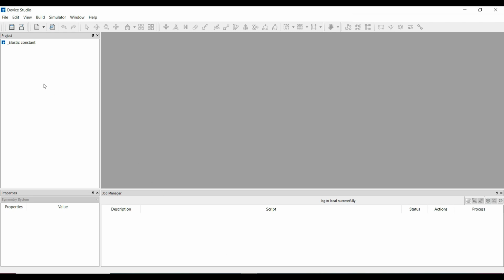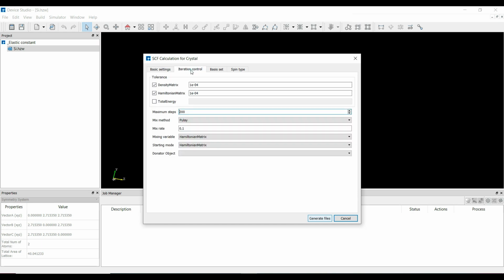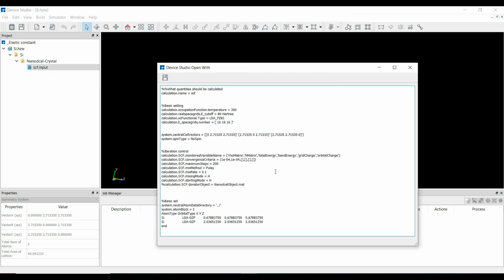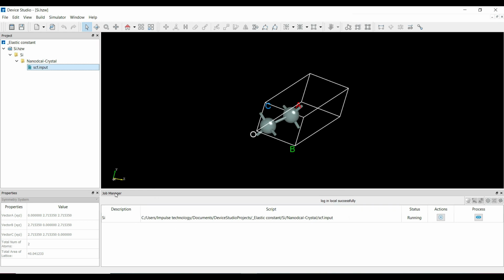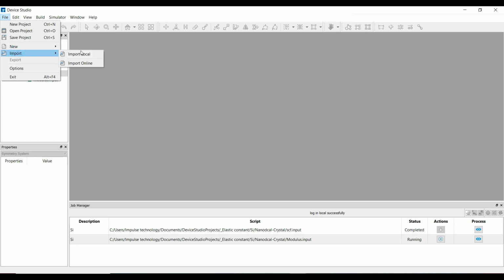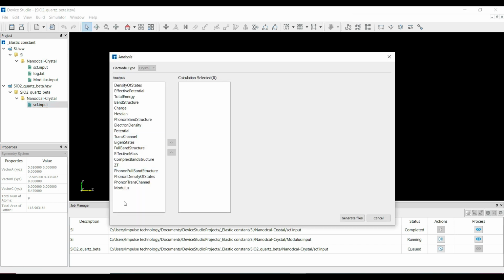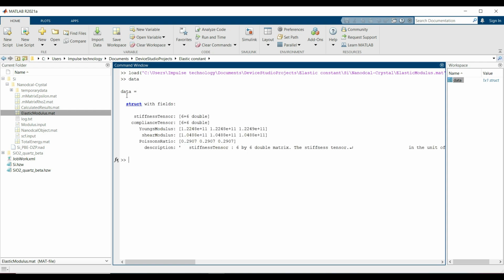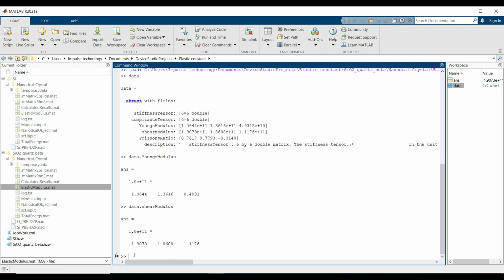Modulus of elasticity calculation by NanoDCAL Software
The modulus of elasticity of a block is related to the linear relationship of the stress tensor to the applied strain of the system. Thus, the modulus of elasticity describes the directional stiffness of a material under a specific deformation. Other general moduli, such as bulk modulus, shear modulus, Young's modulus can also be calculated. All these quantifications
represent the mechanical properties of solids. This tutorial calculates the elastic modulus of bulk Si and SiO2